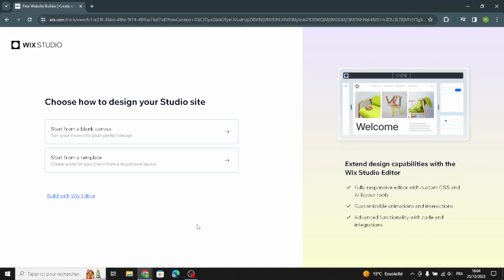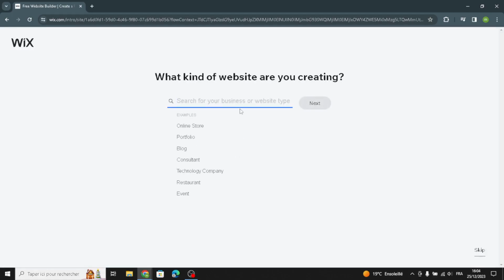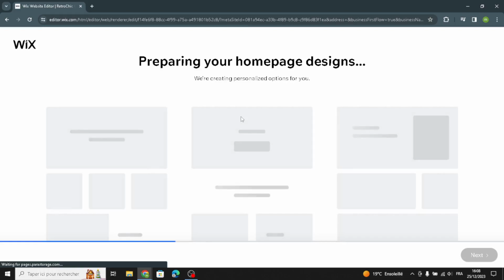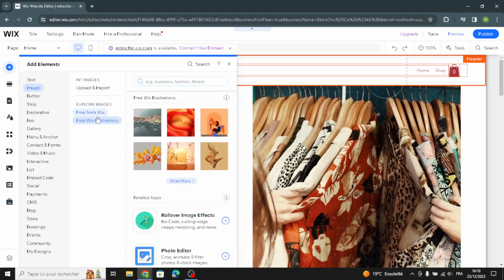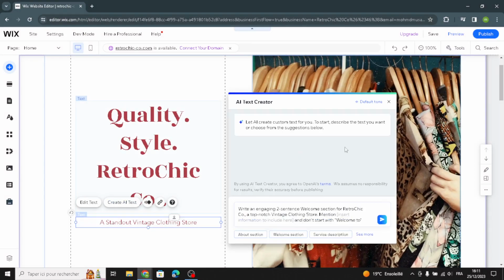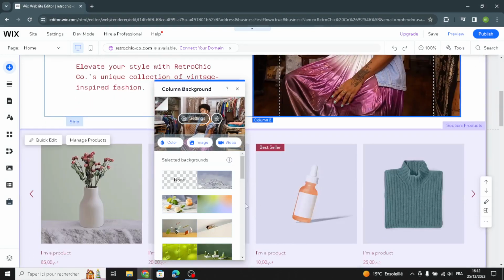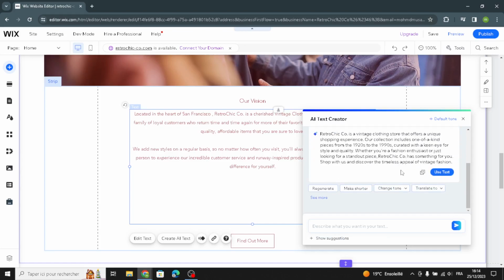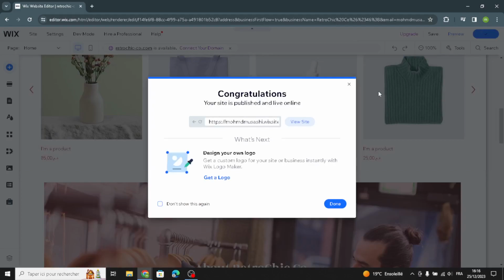How to Create a Professional Vintage Clothing and Accessories Ecommerce Website on Wix 2024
How to Create a Professional Vintage Clothing and Accessories Ecommerce Website on Wix 2024Subscribe to Guide Screen to get more solutions to your problems!

in this video we discuss :

Embark on a detailed journey through this step-by-step guide to establish a captivating Vintage Clothing and Accessories Ecommerce Website using Wix. Explore essential methods and strategic steps needed to craft an engaging online store. From initial setup and template selection to showcasing products, integrating secure payment options, and optimizing user experience, this tutorial provides a comprehensive roadmap. Learn to leverage Wix's features adeptly, designing a unique and functional website tailored specifically for the vintage clothing and accessories market. Whether you're new to e-commerce or aiming to enhance an existing platform, this guide equips you with invaluable insights and tools to succeed in the competitive world of vintage fashion commerce.